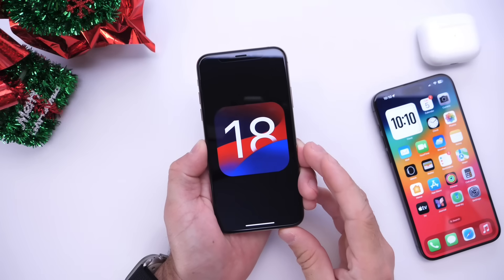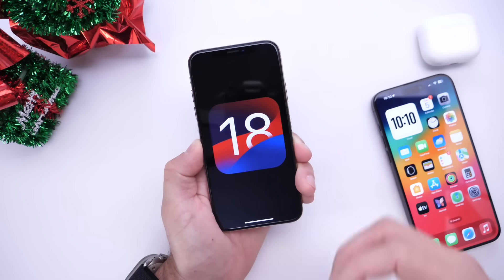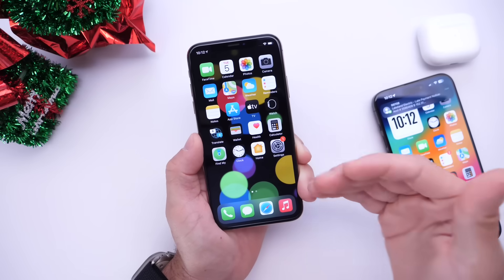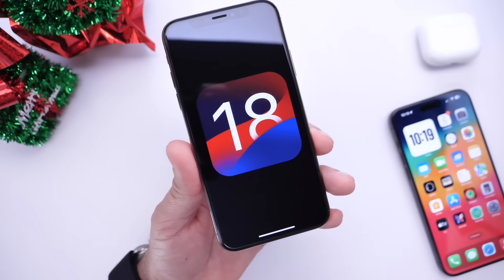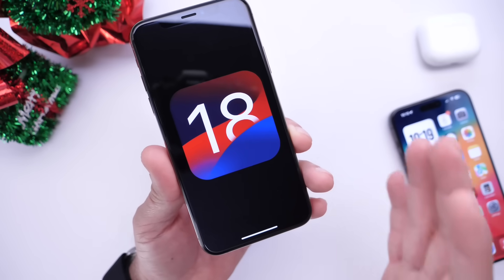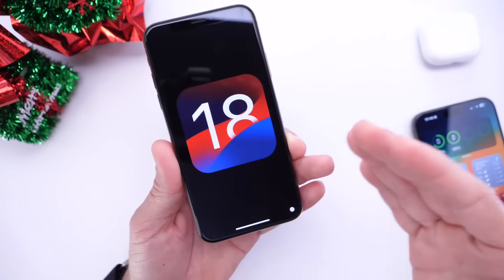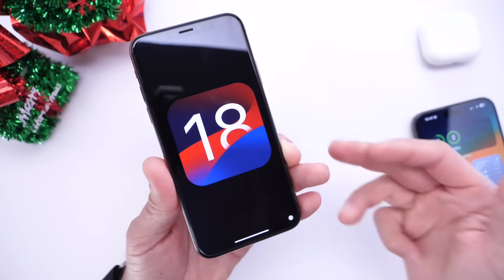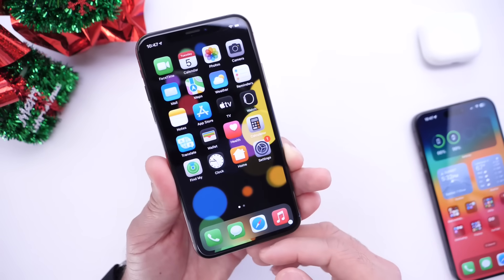iOS 18 - EXCITING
iOS 18 is shaping up to be a major update coming to the iPhone, in this video, we talk about some of the latest rumors, NEW, Features and device support expected with iOS 18 ￼